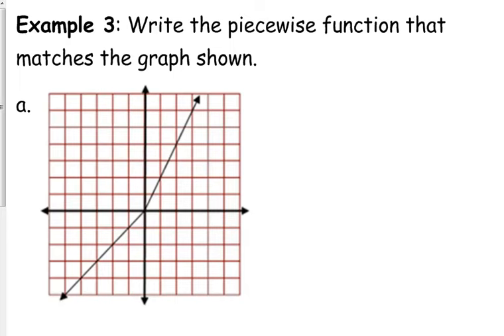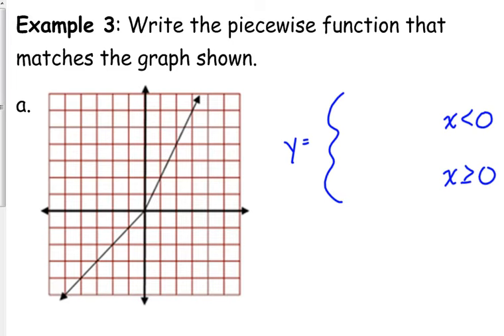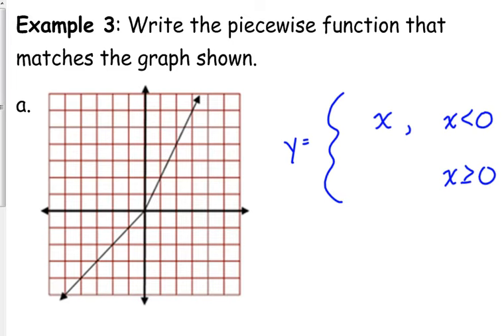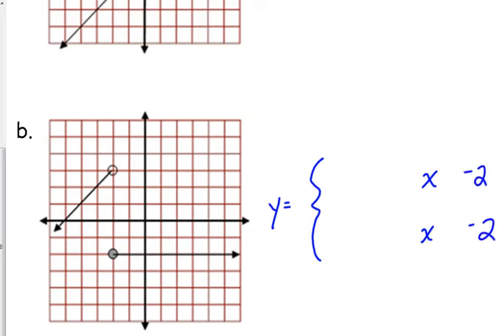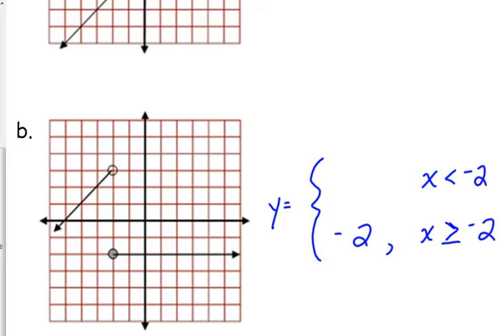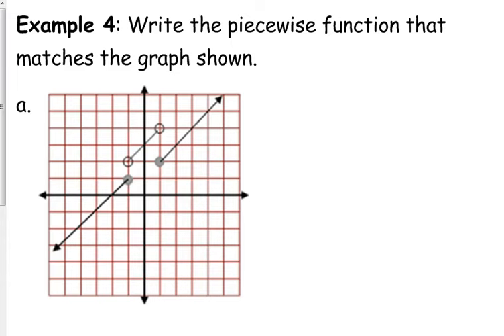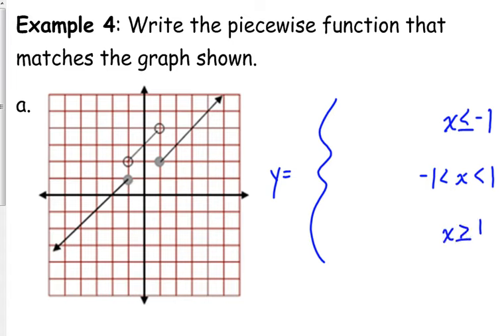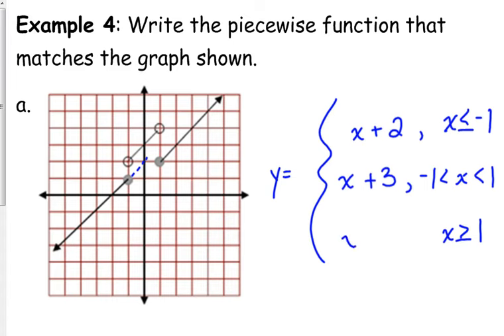Day 6 Lesson~Writing Equations of Piecewise Functions